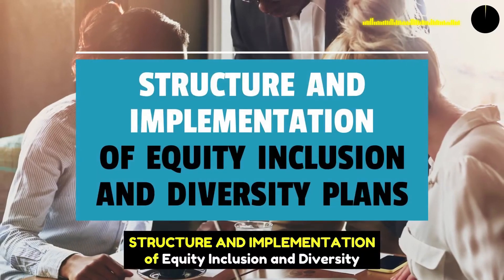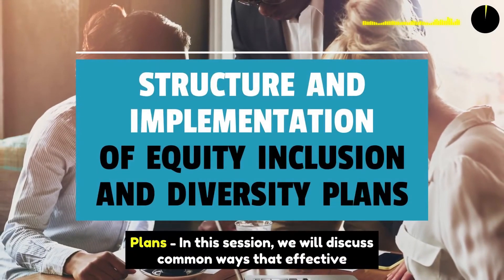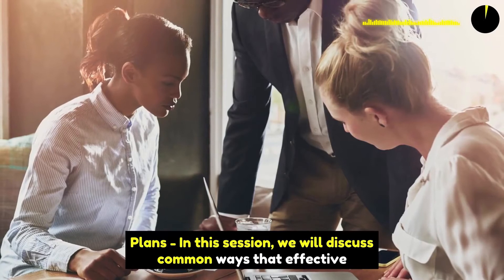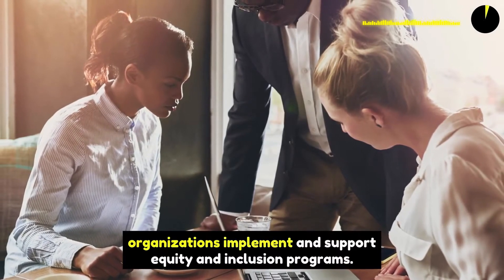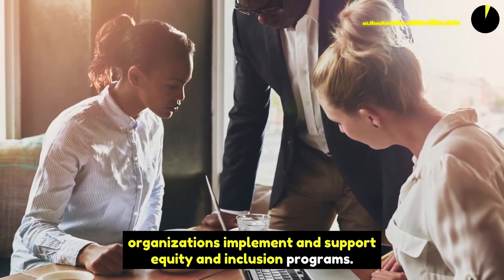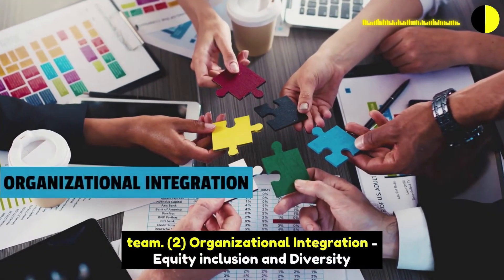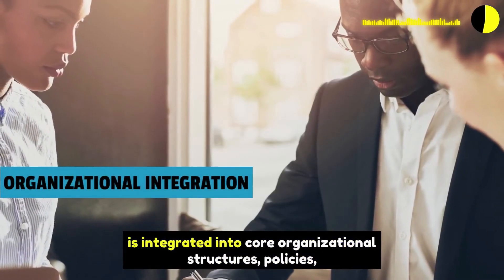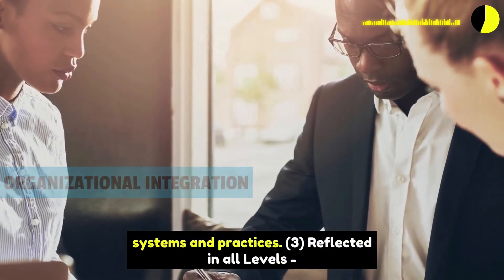The STRUCTURE AND IMPLEMENTATION of Equity inclusion and Diversity plans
We work to build communities using data, social science, and core values in an attempt to bridge those obstacle illusions that prevent us from being effective.

What do we address?
Americans with Disabilities Act
Title IX: Gender Equity
Civil Rights Act: Title VI & VII
Affirmative Action Compliance
HIPAA (Health Insurance Portability and Accountability Act)
Sexual Harassment/Workplace Violence
FERPA (The Family Educational Rights and Privacy Act)
Gender Pronoun Training
LEP  (Limited English Proficiency)